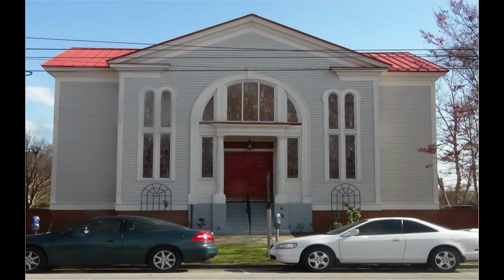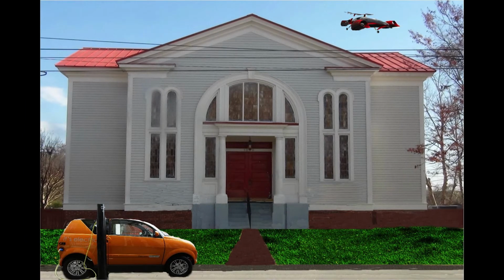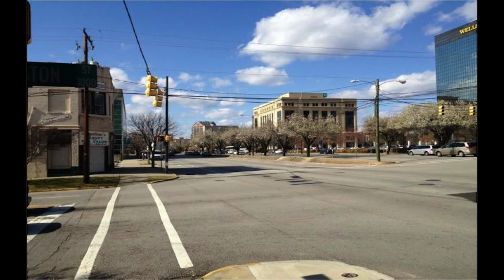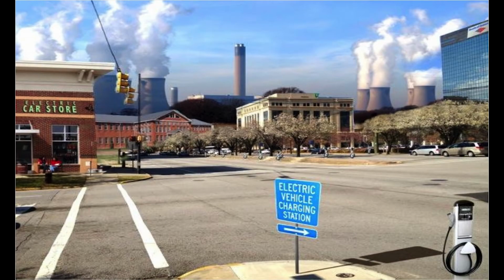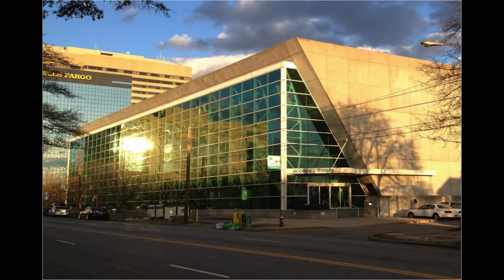Channel Surfing Group 10